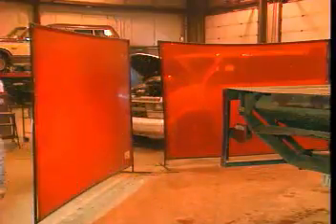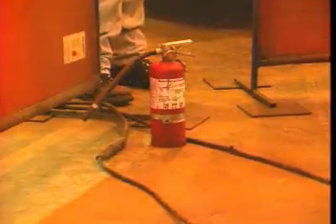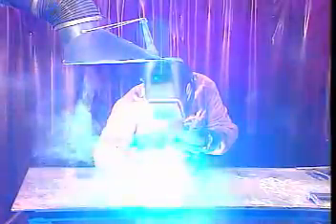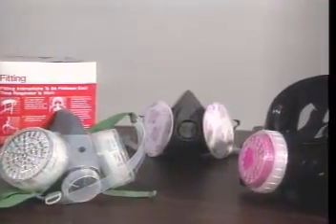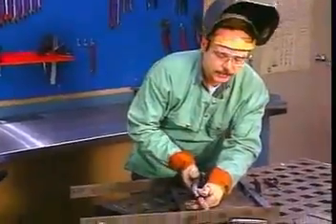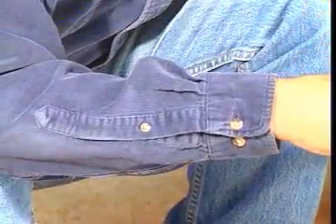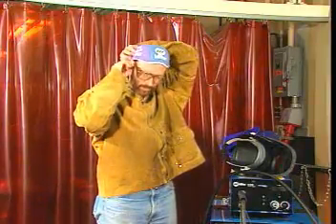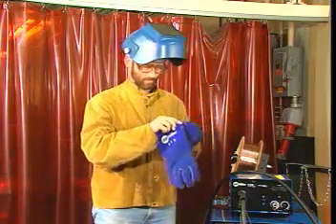Arc Welding, Video 04